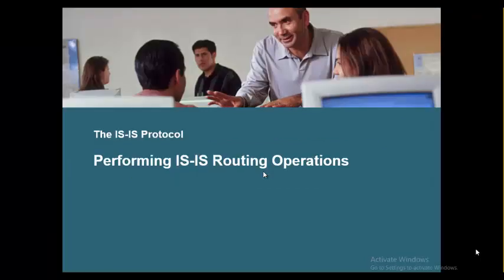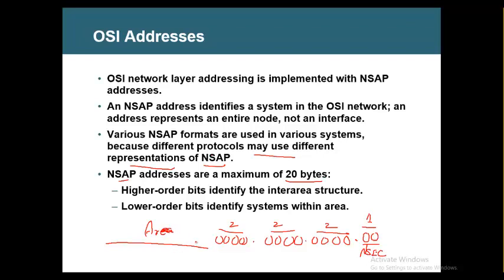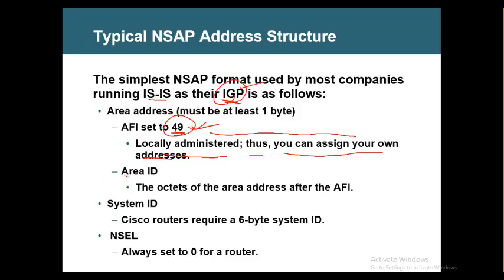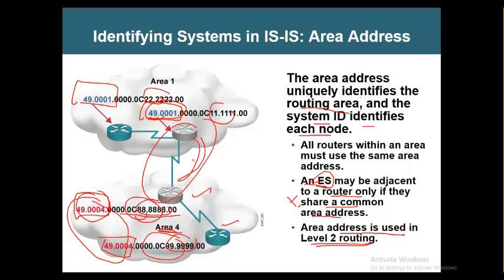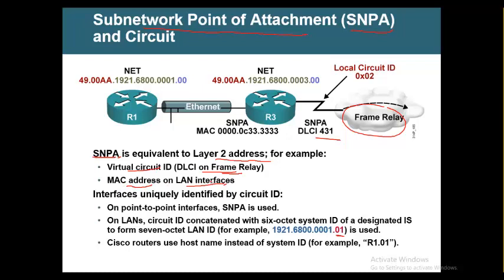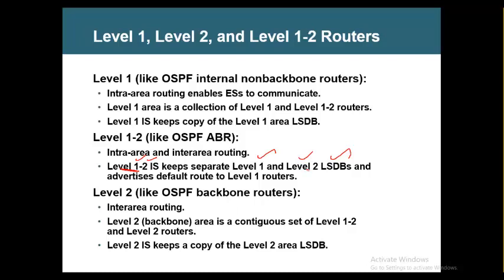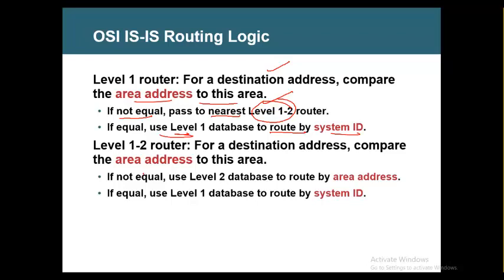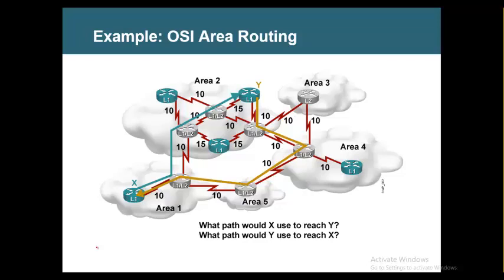New CCIE SP OCT 2022 Part 5